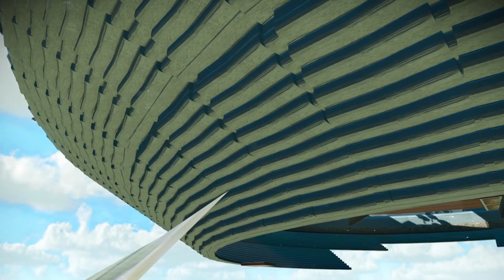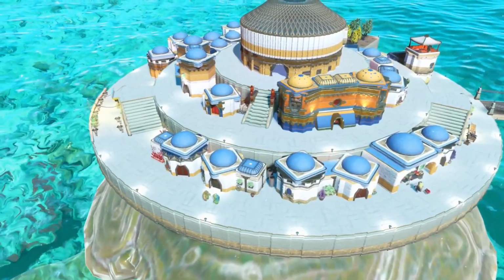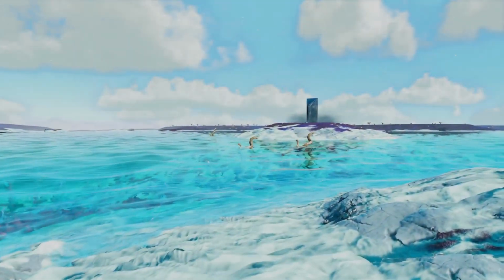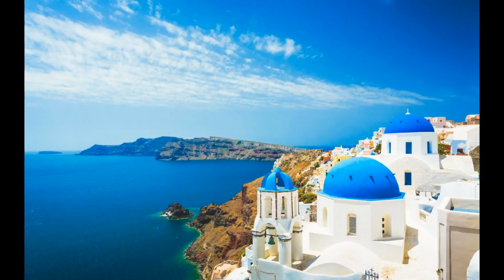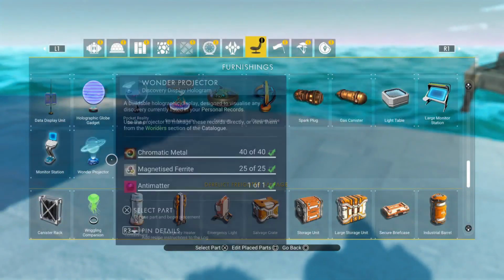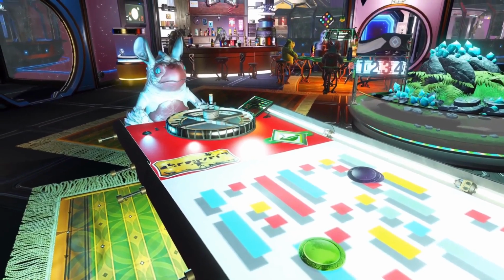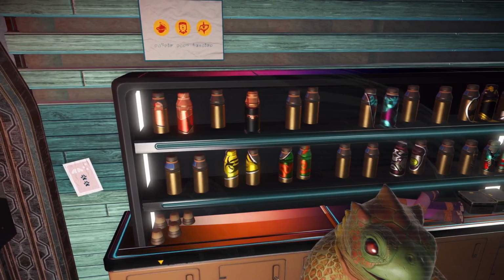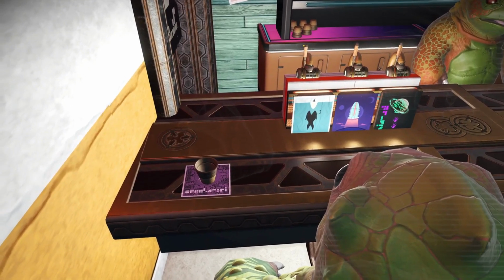Building Zaratania in No Man's Sky - Lullaby edition (cleaner sound, no midroll ads) Base tour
A soft-spoken walkthrough of a base I built in No Man's Sky. I've had several people comment that they find my voice relaxing - which is a very generous compliment - so I decided to make a version of this vid with cleaner voice over and not interrupted by mid roll ads if you want to listen without interruption.

0:00 Intro
0:45 Origins
2:08 The Lore
3:30 The Turtle
5:14 The Foundation
6:49 The Town Plan
8:34 The Buildings
14:38 The Inhabitants
18:36 Other Bits